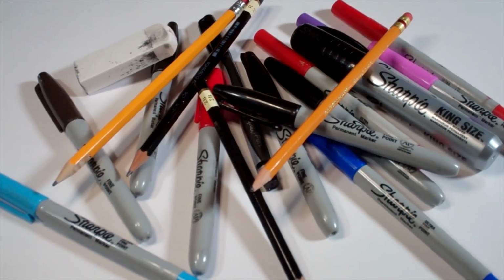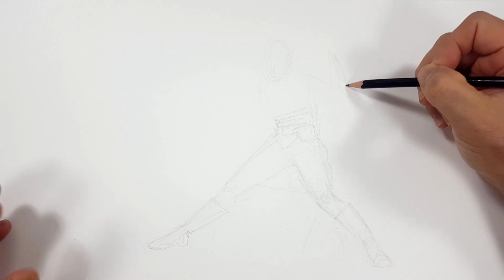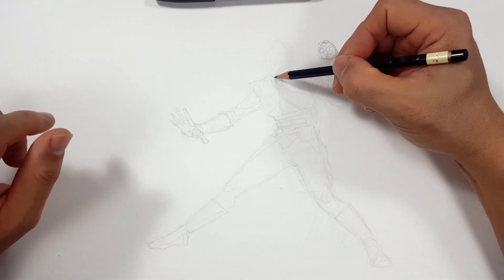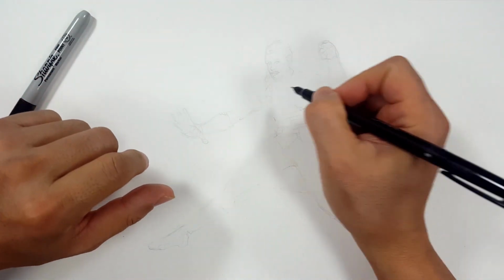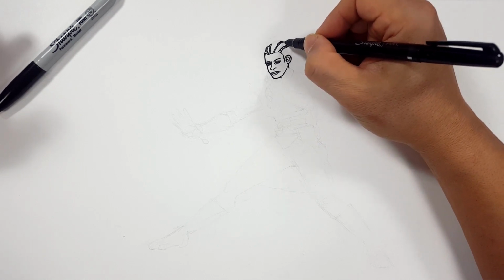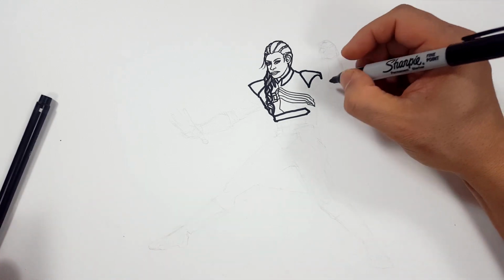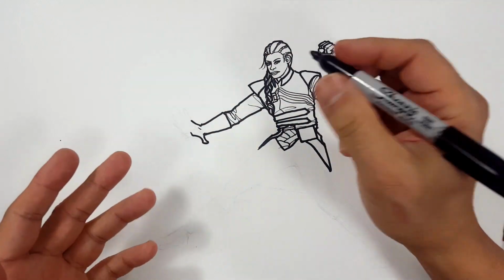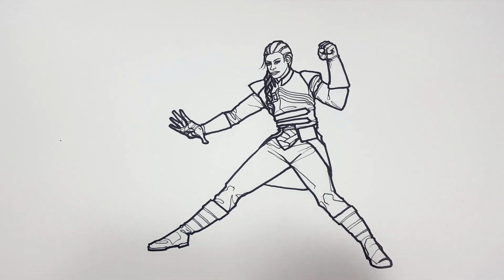How I Draw FENNEC SHAND from STAR WARS the MANDALORIAN | ** how to draw fennec hand art lessons **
Follow along and learn how I draw Fennec Shand with marker and sharpies. And even if you don't like this character, try drawing along and doing something new! It doesn't hurt to practice new ideas instead of drawing the same thing all the time. Either way, just have fun and DRAW!

0:00 Pencil Sketch for myself
11:42 - Sharpie Drawing
28:44 - Color Version